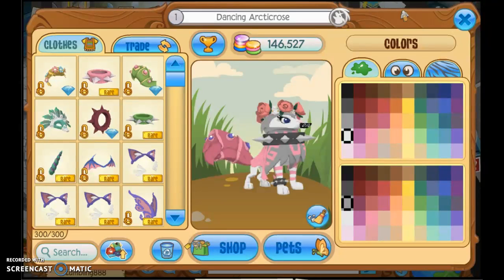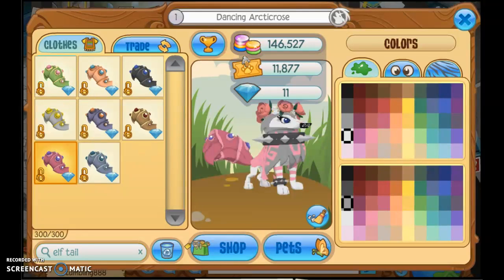NEW ITEMS COMING TO JAMAA?!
Oops, audio got cut off in the beginning...